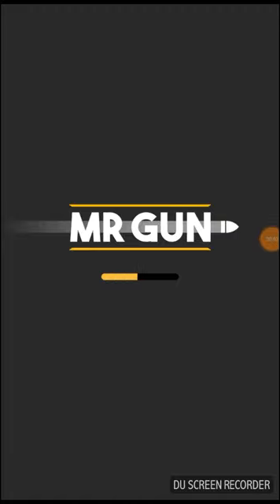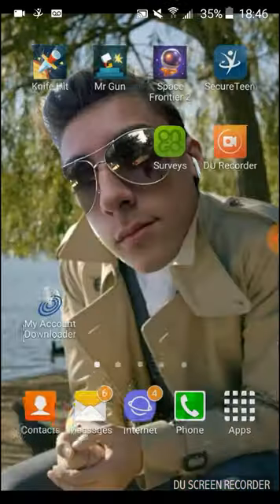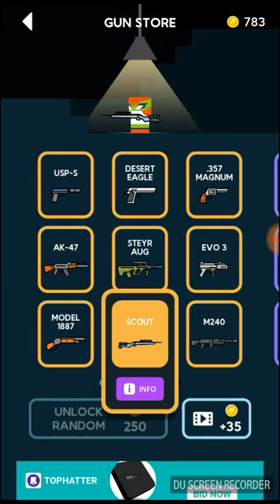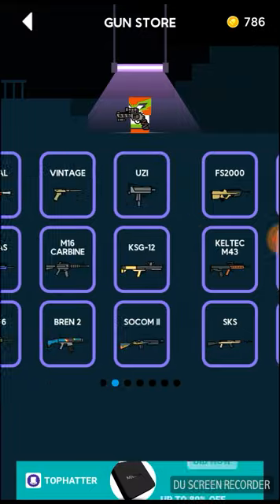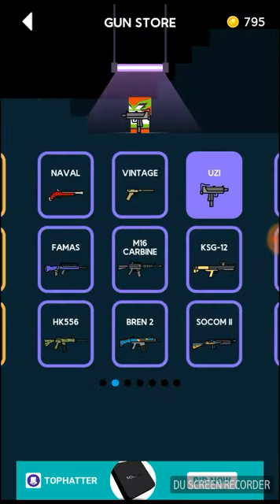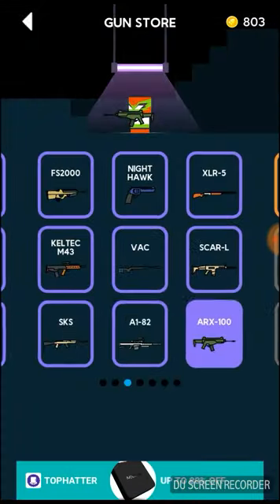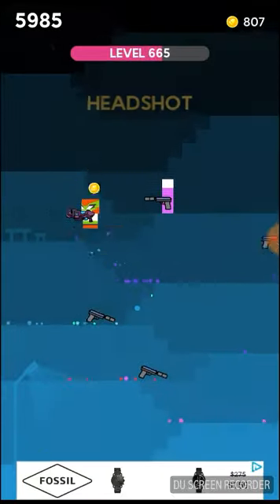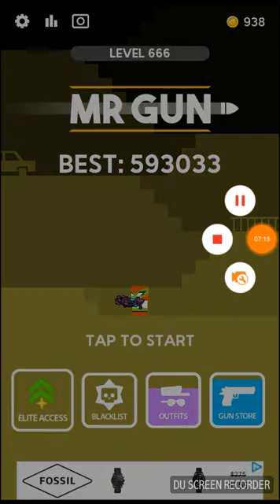Mr Gun TOP 10 BEST guns to use! Easy high scores! (Commentary)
Watch as I show the top 10 best guns to use in the new game by ketchapp, Mr gun!